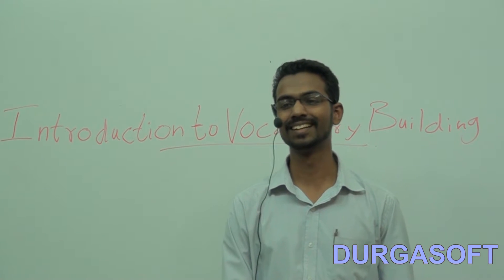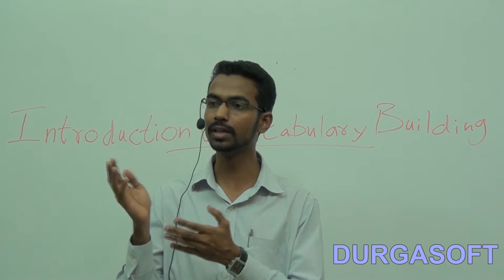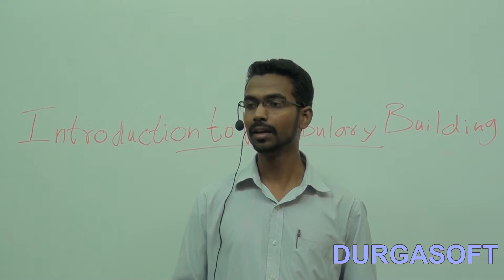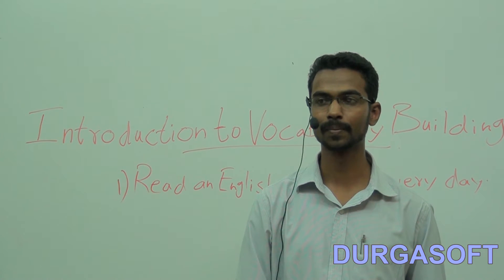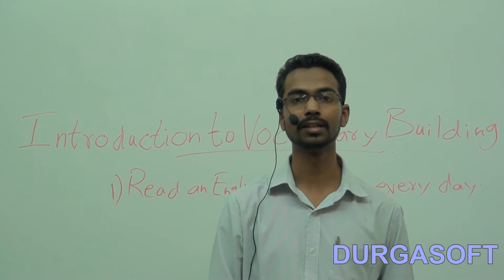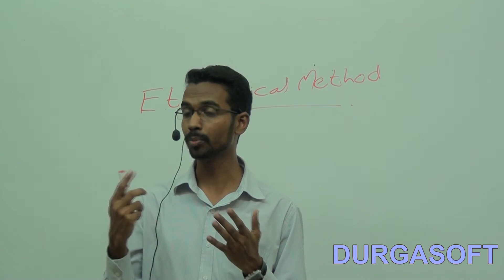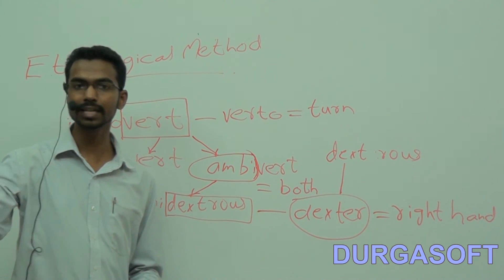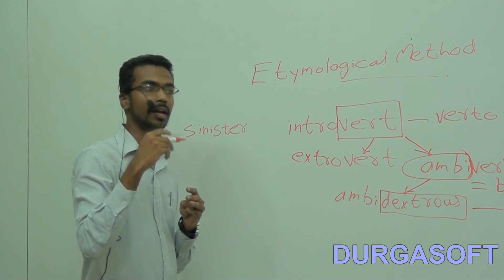Vocabulary Building - Part-1 (CRT)